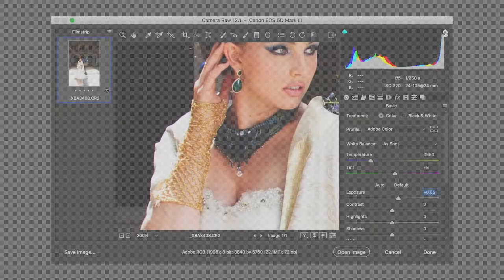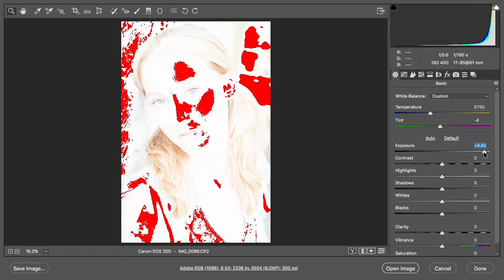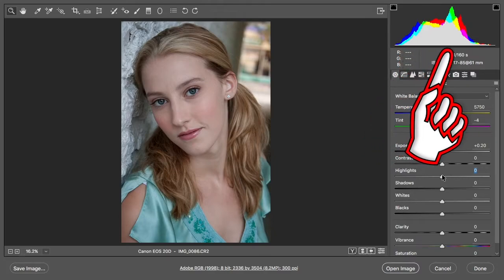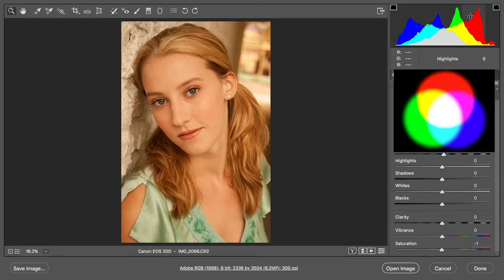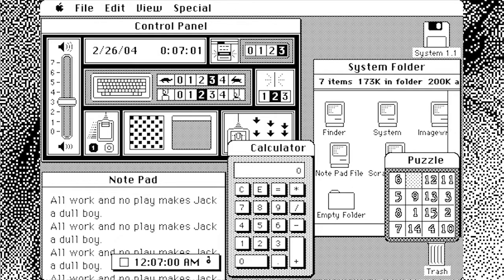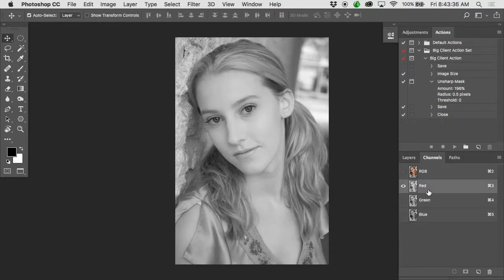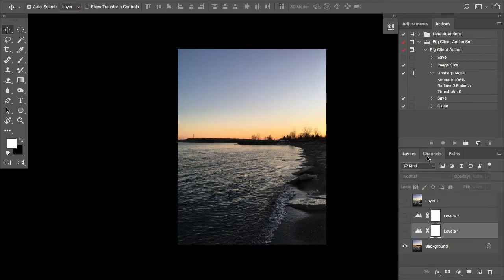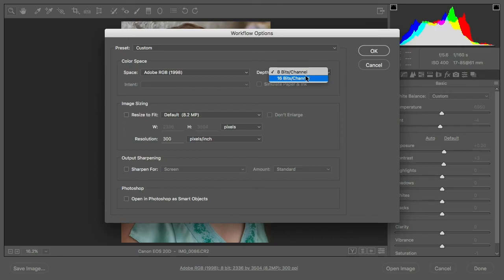Why raw is awesome.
No, you don't have to capitalize raw. It's not an acronym.
But I digress.
In this lecture we'll talk about the advantages of shooting in the raw format and gain an understanding of Bit Depth.